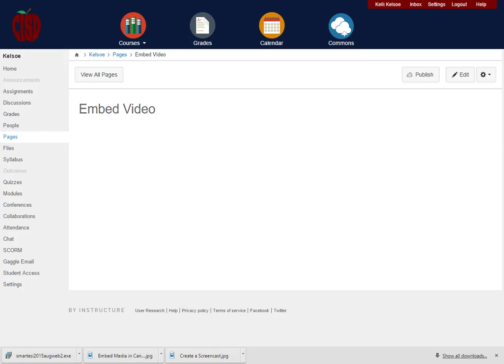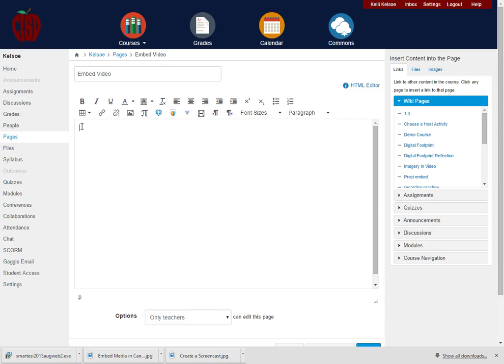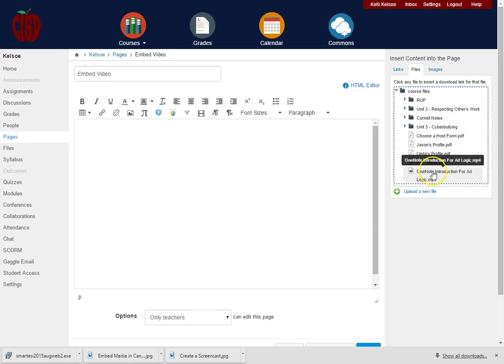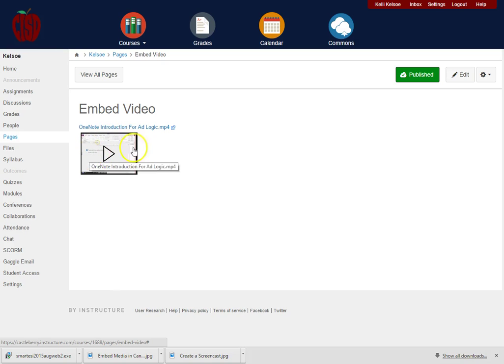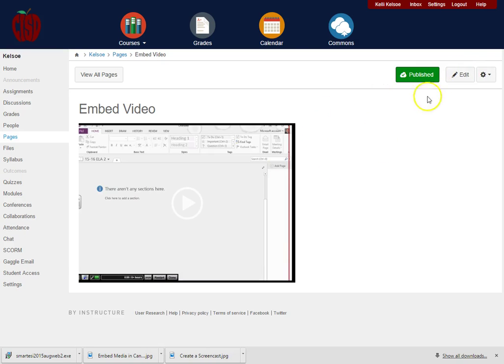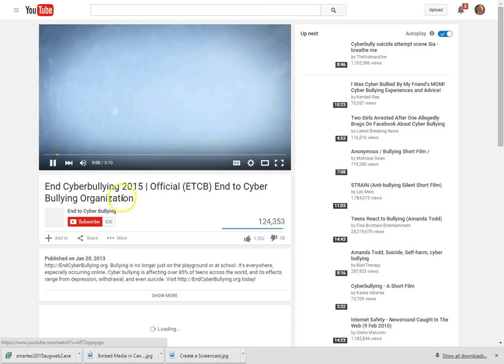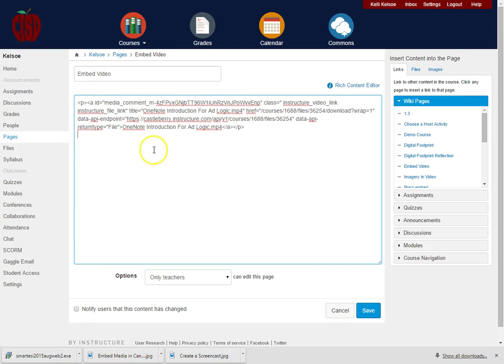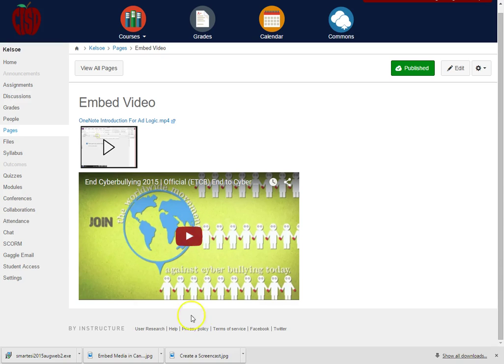016EmbedVideo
How to embed videos within Canvas.